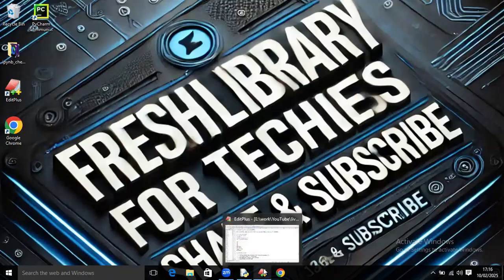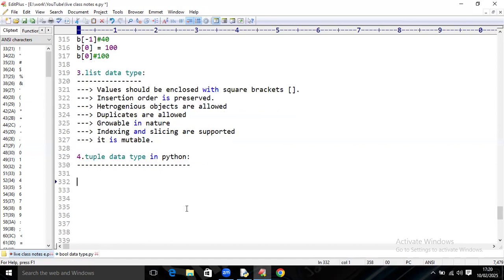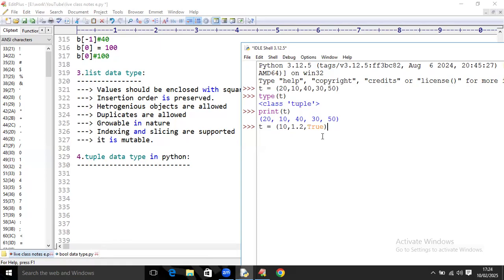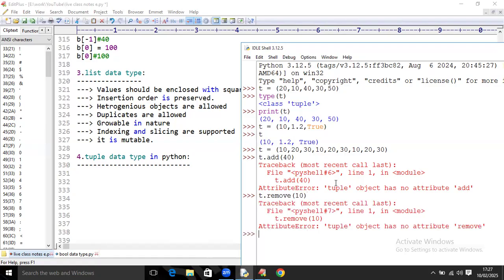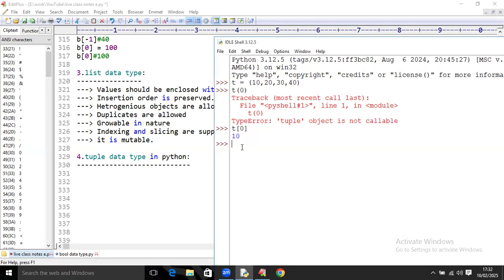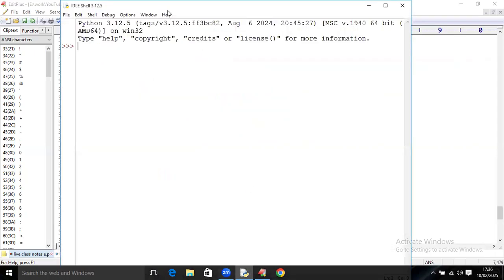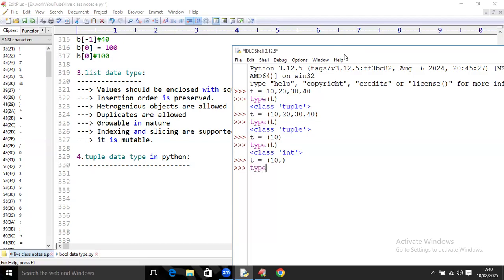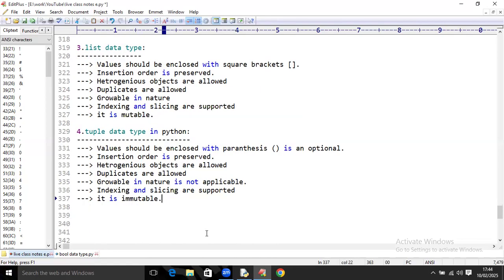Python Tuple Explained | Immutable & Powerful!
✅ Amazon

👗 Meesho

🛒 Flipkart

🏬 Other Stores